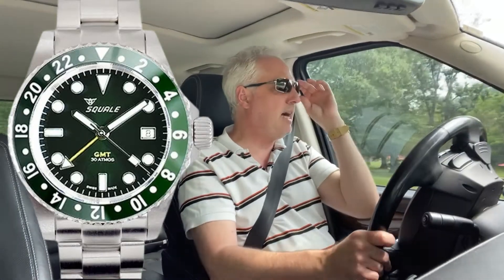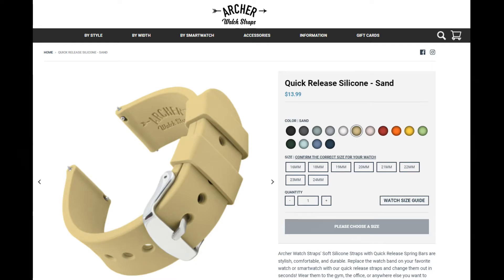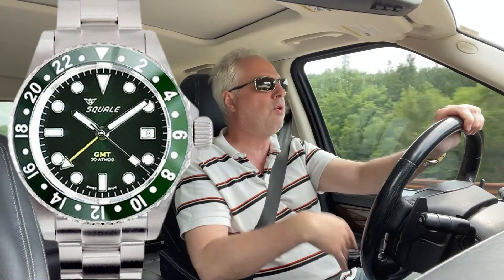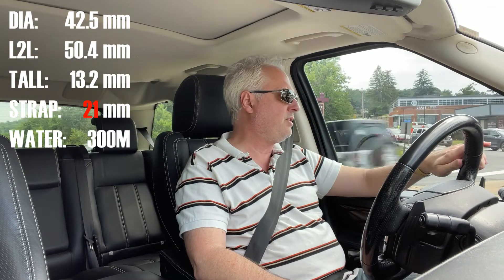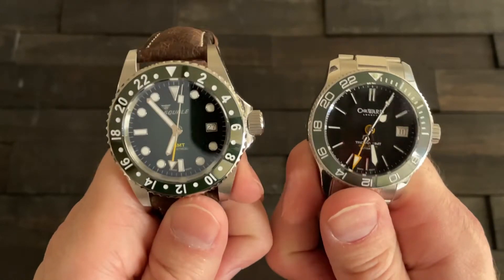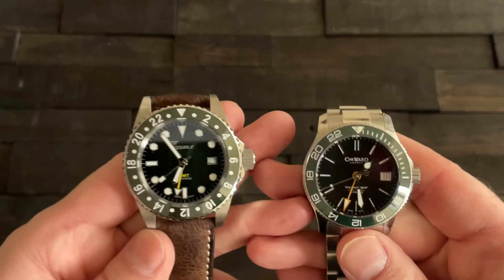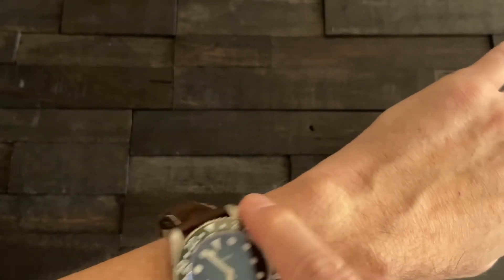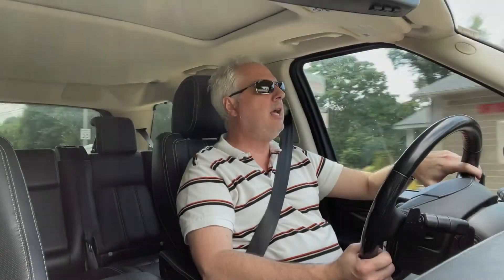A Tale of Two GMTs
Get on board the ride along as we explore a tale of two GMTs….both mighty in color, Mustang approved and golf worthy.